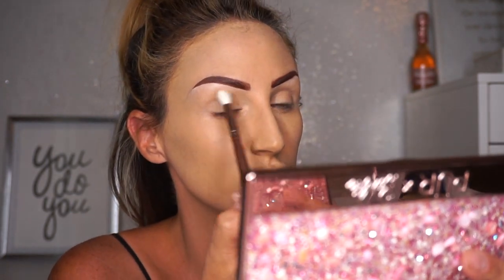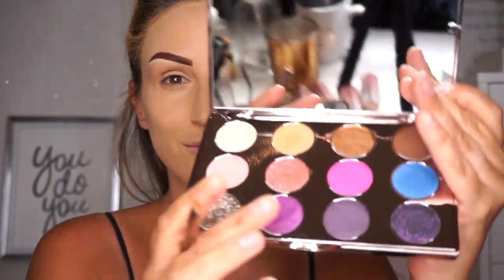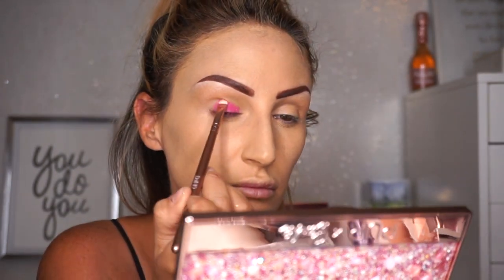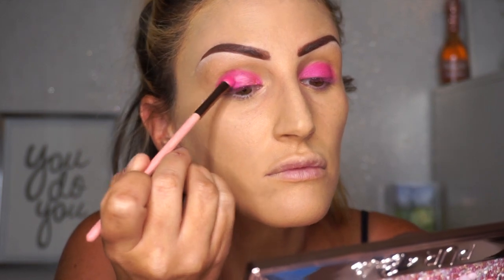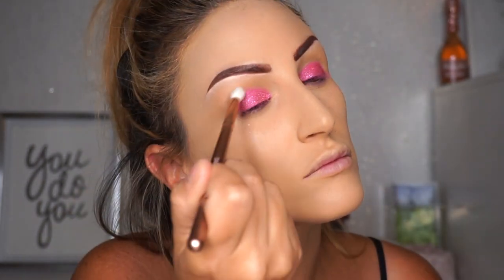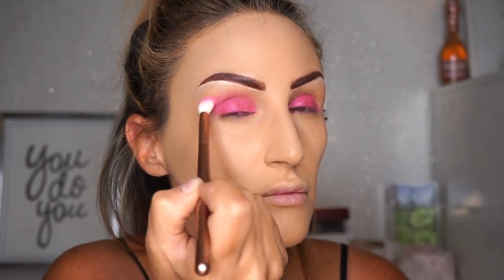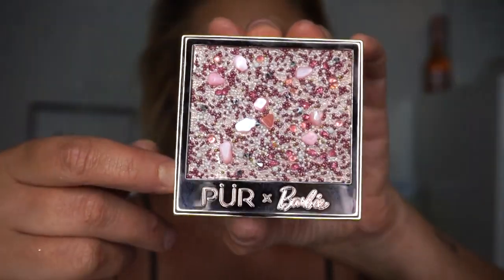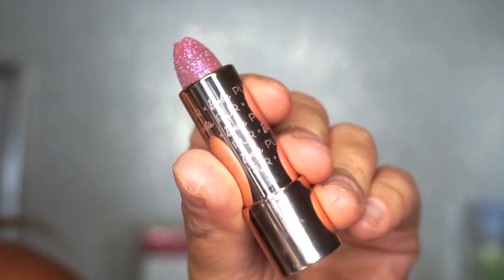HOT PINK SMOKEY EYE TUTORIAL FT. PUR X BARBIE COLLECTION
All opinions are all my own.